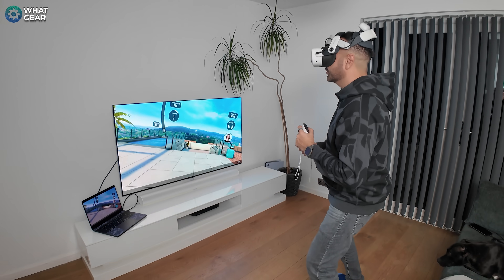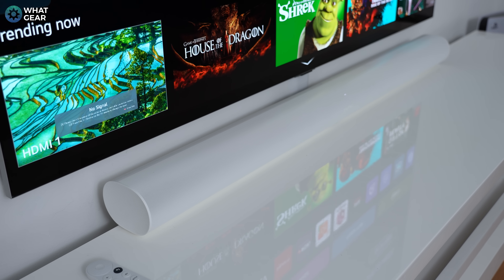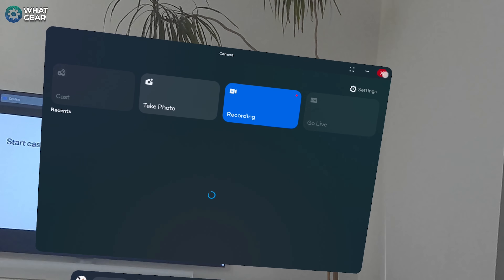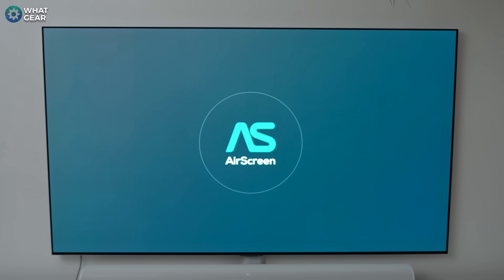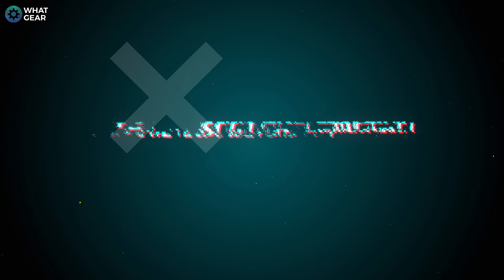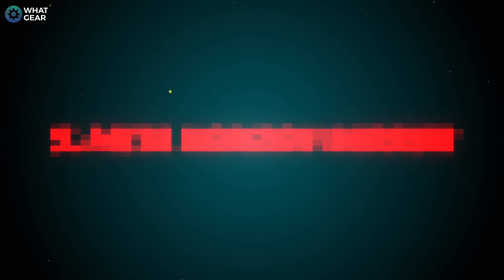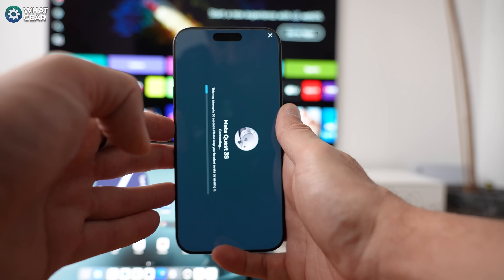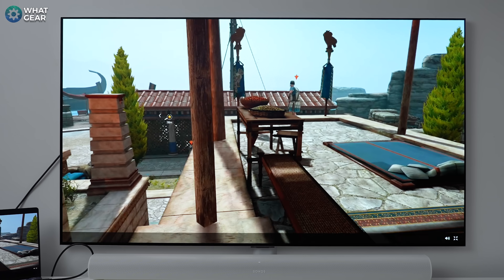How to Cast Meta Quest 3 & 3S to ANY TV ( 6 Simple Methods )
Want to learn how to cast your Meta Quest 3S or 3 to TV? Here are six simple and easiest ways to mirror your Meta Quest to the big screen. Some of these are easier than others, so watch them all to see which one will be best for you.

*OFFICIAL META QUEST & META STORE DISCOUNTS*

00:00 - How to cast Meta Quest 3S to TV
00:33 - Method 1: Chromecast Built-in (Easiest!)
01:48 - Method 2: Web Browser on Smart TV
03:00 - Method 3: Amazon Fire Stick/Cube with Air Screen
04:38 - Method 4: Google Chromecast Dongle
05:55 - Method 5: Meta Horizon App + Phone/Tablet
07:07 - Method 6: Laptop + HDMI Cable
08:04 - Meta Quest Game Discounts & Promo Link
08:18 - Which Meta Quest to Get? (Video Recommendation)